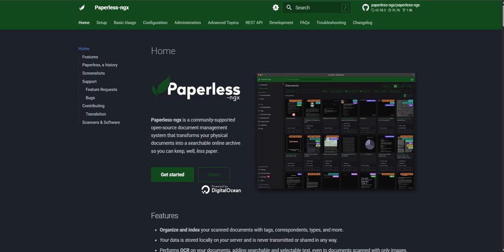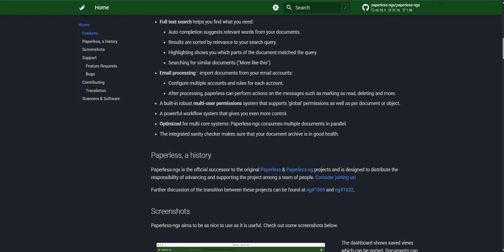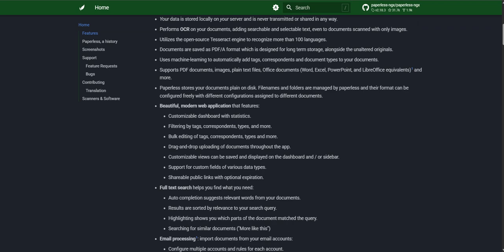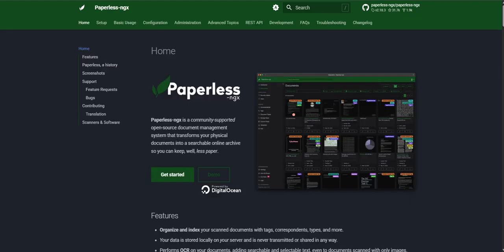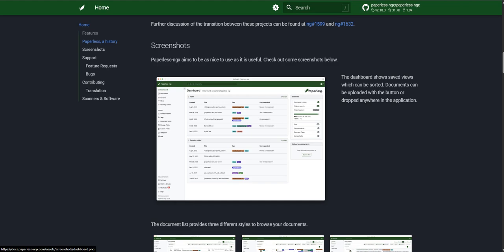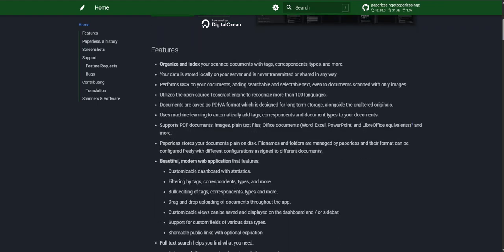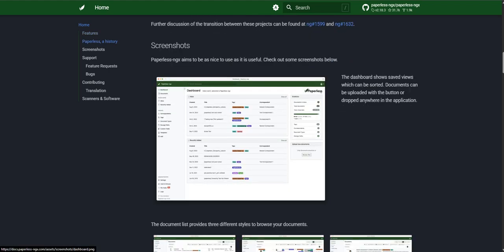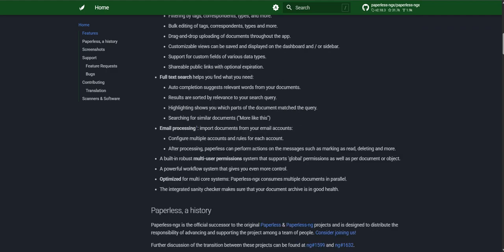Paperless-ngx Review 2025 Best Features Setup Guide Pros Cons Comparison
Paperless-ngx Review 2025: in-depth look at features, setup, and real-world performance. Learn how to install Paperless-ngx, migrate from Paperless, and configure OCR, Docker, and storage for secure document management. I cover pros, cons, pricing considerations, and tips for faster indexing and accurate search. Ideal for home users, small business, and self-hosting enthusiasts. Watch for a complete walkthrough, troubleshooting fixes, and recommended integrations like Tesseract and PostgreSQL.